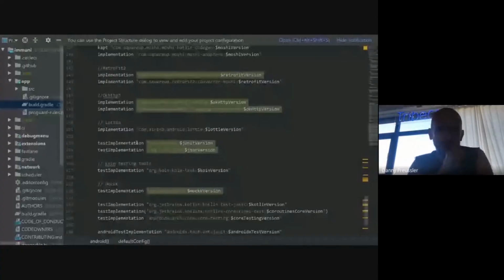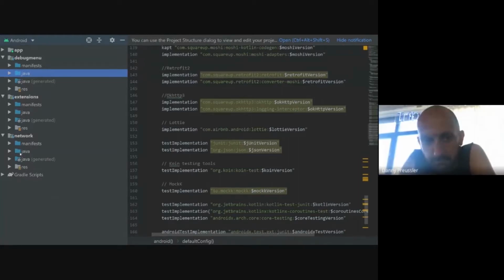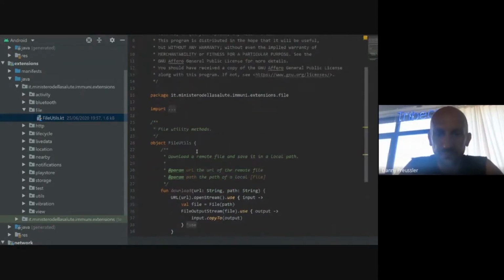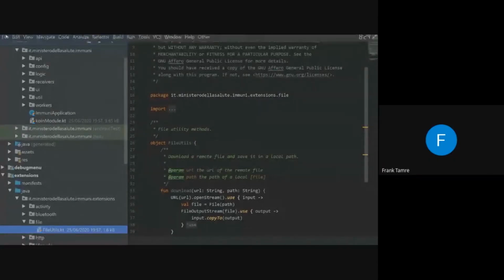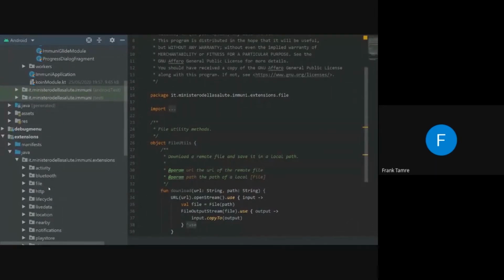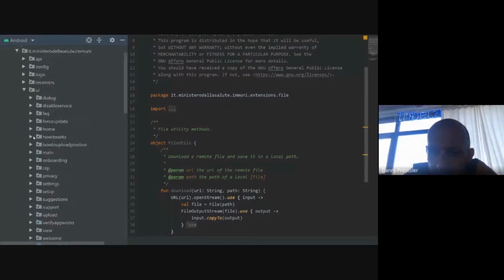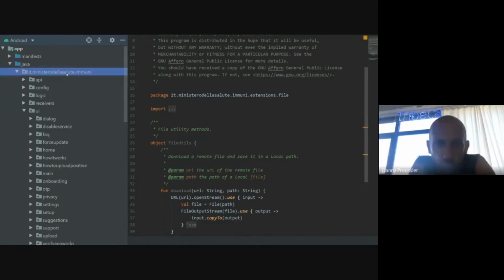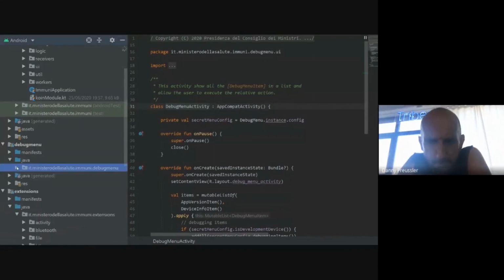Italy Contact Tracing App Part 4: These are the packages Immuni App used.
In this episode, we take a look at the various packages / Libraries that were used.